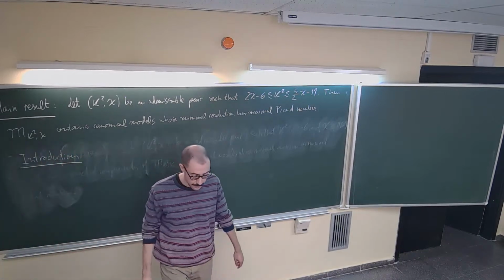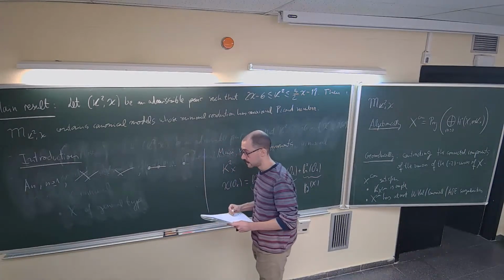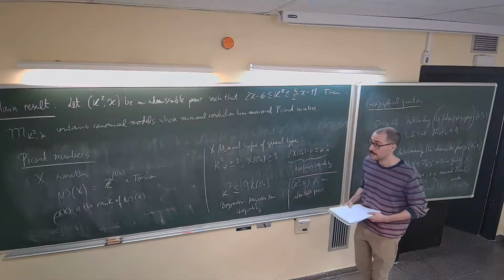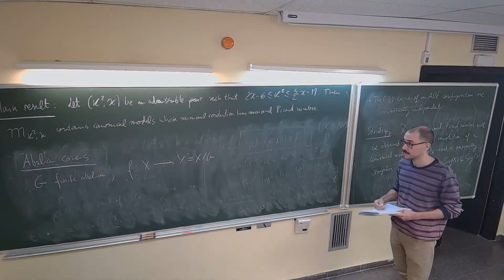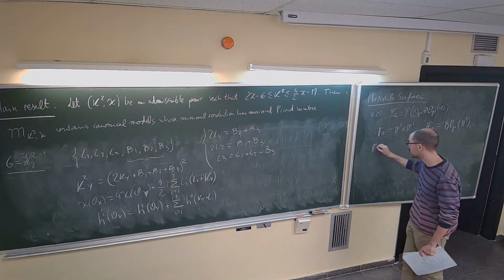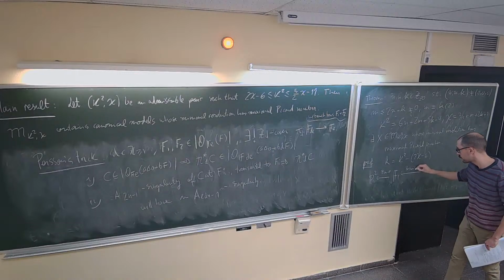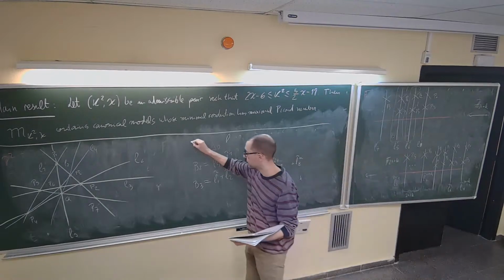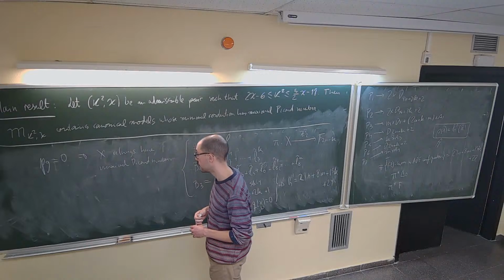MaPhyAG Seminar -- Vicente Lorenzo (UPM)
Surfaces of general type with maximal Picard number near the Noether line

The Picard number $\rho(X)$ of a smooth projective surface $X$ is the rank of its Neron-Severi group which, defined as the  group of divisors of $X$ modulo numerical equivalence, is finitely generated. The Picard number of $X$ is bounded above by the Hodge number $h^{1,1}(X)=\text{dim } H^1(X,\Omega^1_X)$ and  $X$ is said to have maximal Picard number if $\rho(X)=h^{1,1}(X)$.
Although there is no a priori reason to believe the geography of minimal surfaces of general type should not be highly populated by surfaces with maximal Picard number, the examples of such surfaces are scarce in the literature. See \cite{MR3322784} for an overview on the subject.
Let us denote by $K^2$ the self-intersection of the canonical class  and by $\chi$ the holomorphic Euler characteristic of an algebraic surface. The first published non-trivial examples of algebraic surfaces of general type with maximal Picard number are due to Persson \cite{MR661198}, who constructed surfaces with maximal Picard number on the Noether line $K^2=2\chi-6$ for every admissible pair $(K^2,\chi)$ such that $\chi \not\equiv 0 \text{ mod } 6$.
This talk will explore the key ideas from \cite{MR4761778}, where surfaces of general type with maximal Picard number were constructed for every admissible pair $(K^2,\chi)$ such that $2 \chi -6\leq  K^2\leq \frac{5}{2}\chi-11$. These constructions, obtained as bidouble covers of rational surfaces, not only allowed to fill in Persson's gap $\chi \equiv 0 \text{ mod } 6$ on the Noether line, but they provided infinitely many new examples of algebraic surfaces of general type with maximal Picard number above the Noether line.